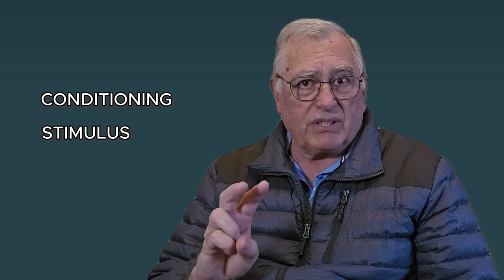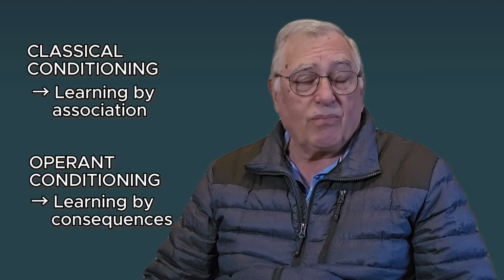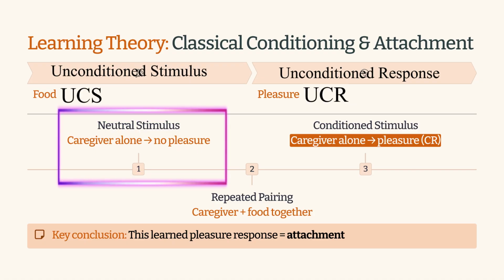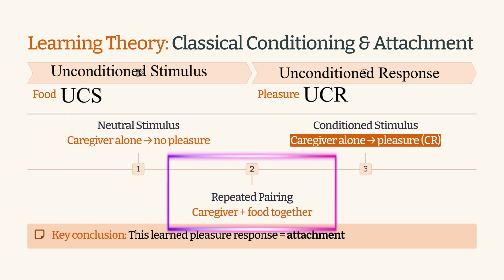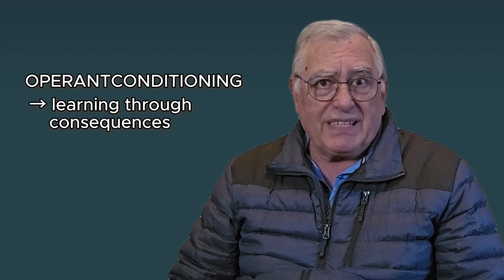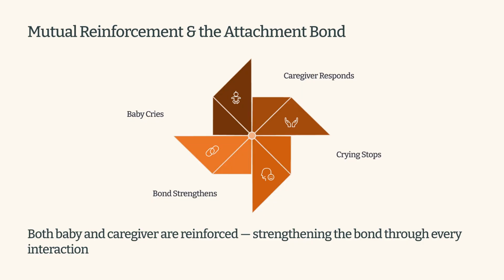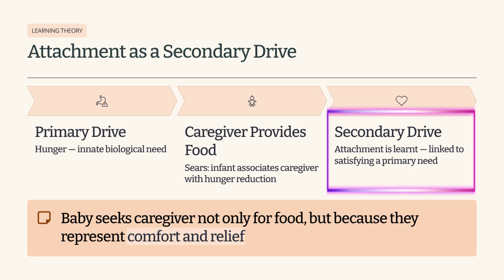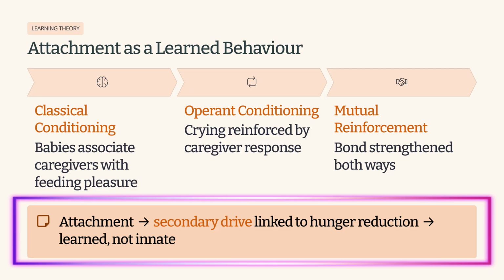Classical & Operant Conditioning in Attachment (Learning Theory) | AQA A-Level Psychology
In this video, we explain the Learning Theory of Attachment, focusing on how attachment can be explained through classical conditioning and operant conditioning.

Designed specifically for AQA A-Level Psychology, this lesson covers:

✔ Behaviourism and attachment
✔ Classical conditioning (association)
✔ Operant conditioning (reinforcement)
✔ Attachment as a secondary drive
✔ Role of feeding in attachment formation
✔ Key psychologists: Dollard & Miller, Sears
✔ Evaluation points for exam answers

Perfect for revision, homework support, or preparing for exam questions on attachment.